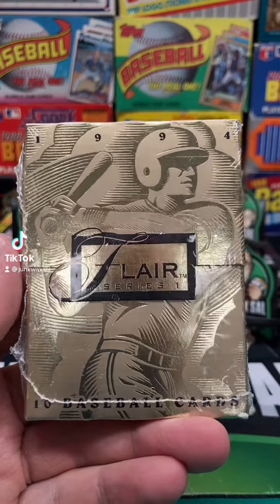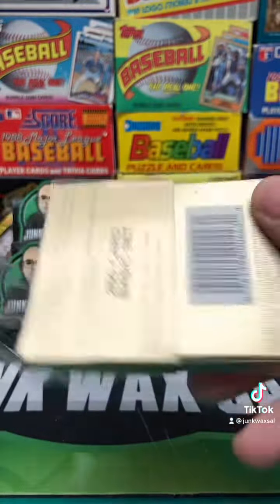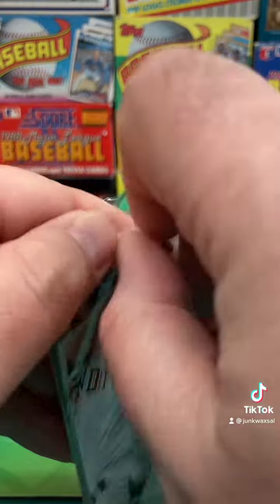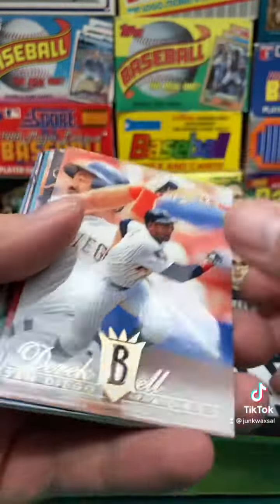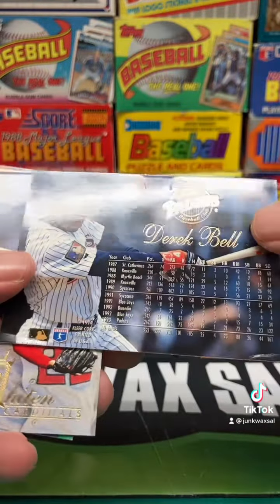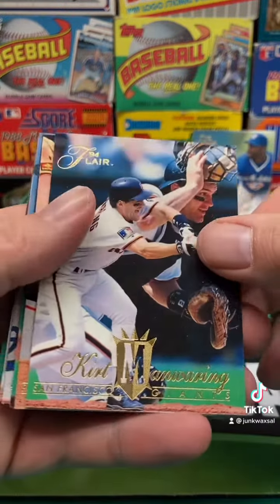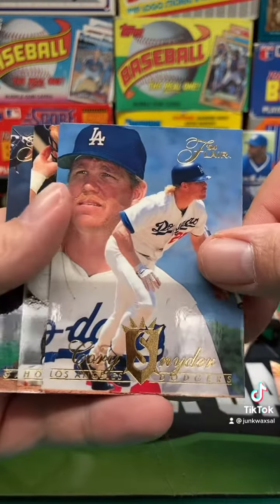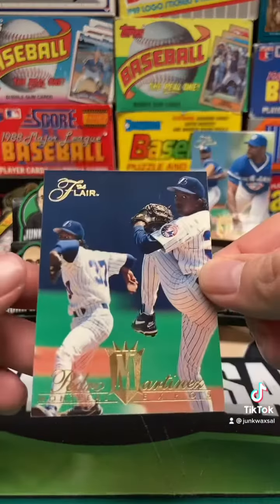1994 Flair Baseball Series 1 Pack